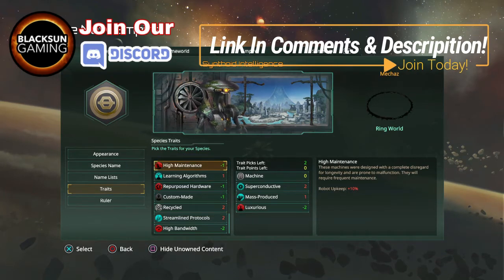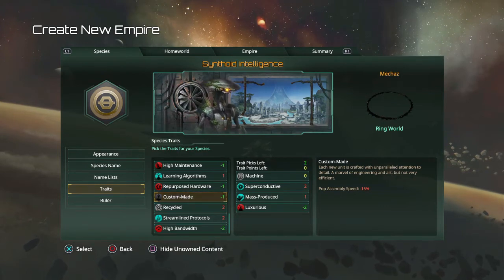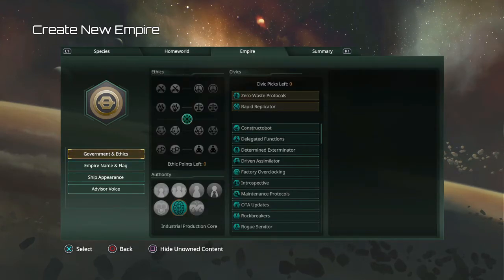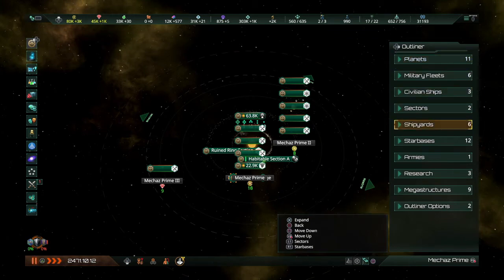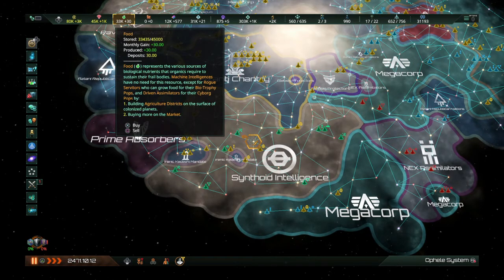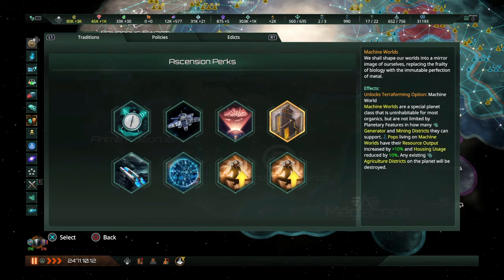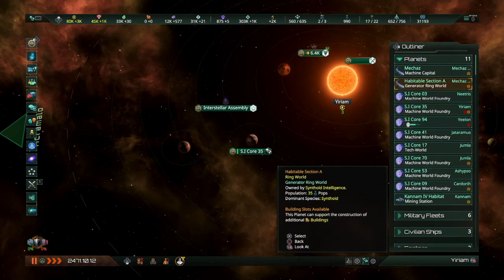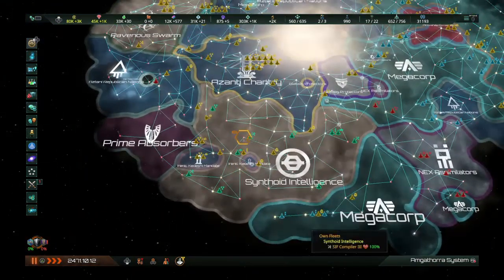5 Useful TIPS for Machine Empires | Stellaris Console Edition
In today's video, BlackSun Gaming goes over 5 Useful TIPS for Machine Empires in Stellaris Console Edition.

Share your opinions and thoughts in the comments below!

*Mr. Death, Okie DragonSlayer